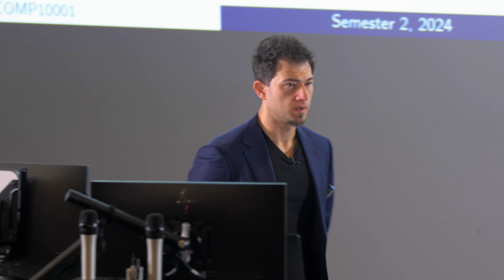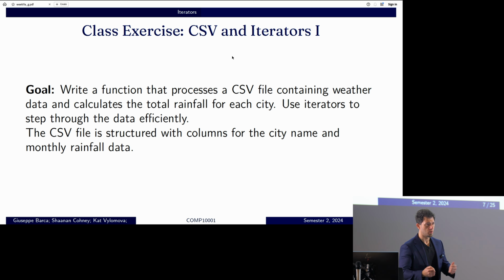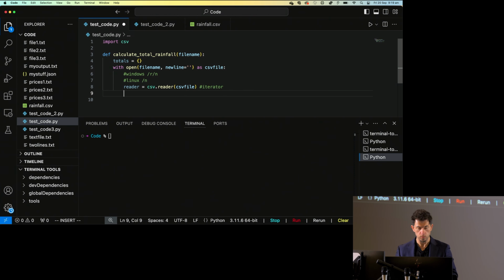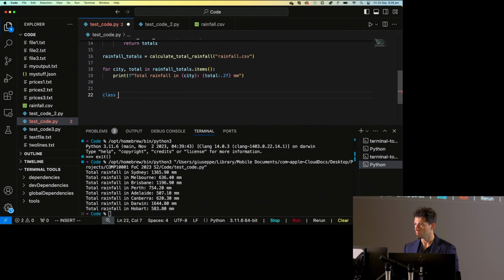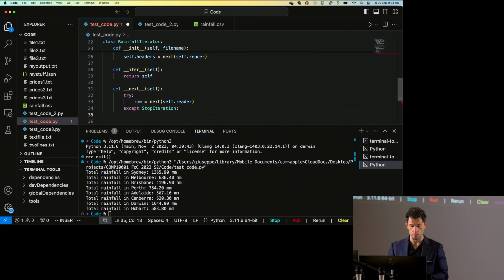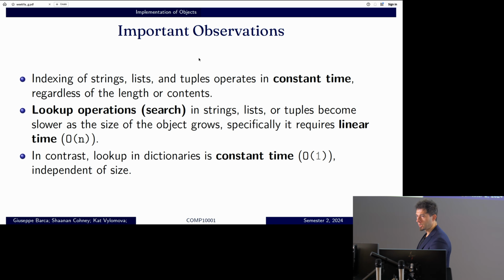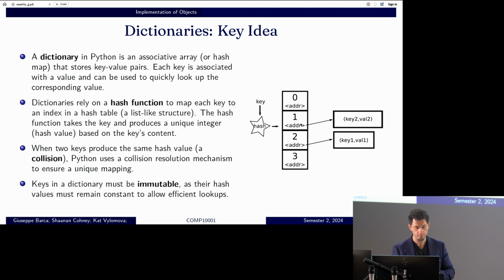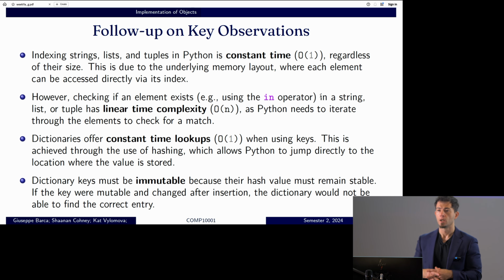More on Iterators, Memory, Objects - Foundations of Computing 2024s2 - Lecture 17